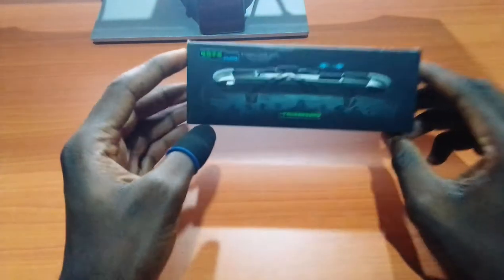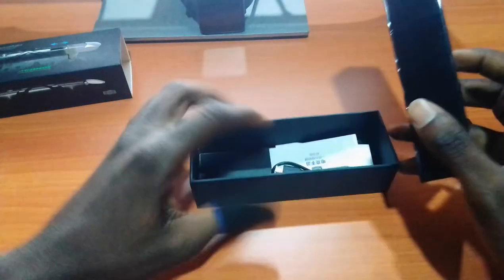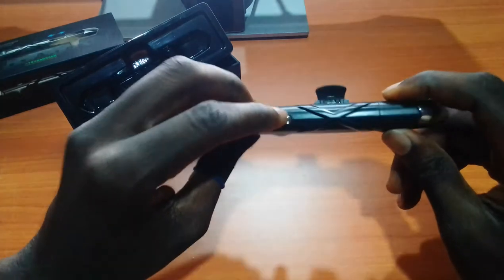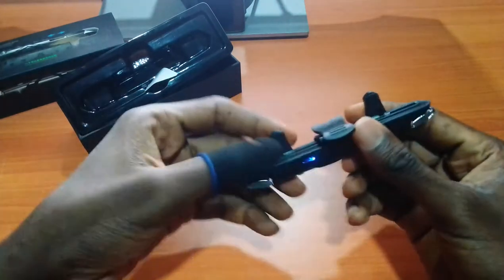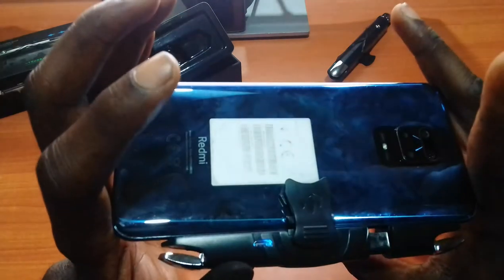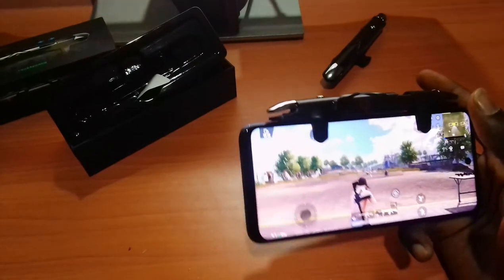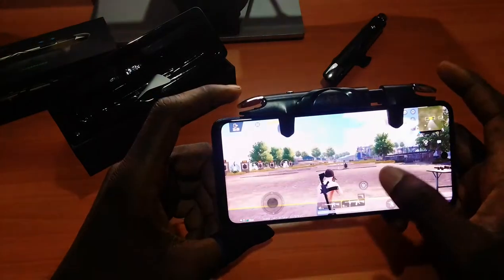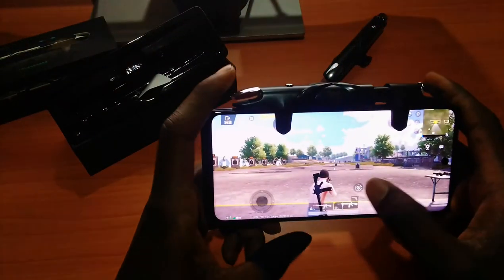Sarafox Game Triggers with Pulse Gear